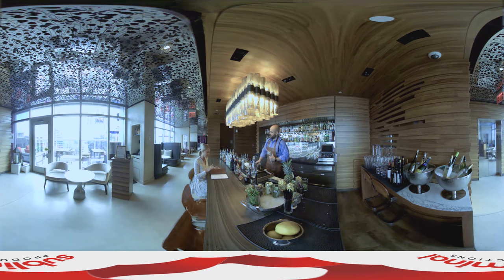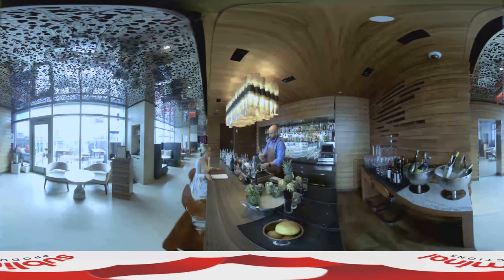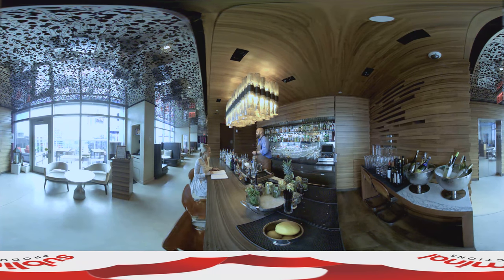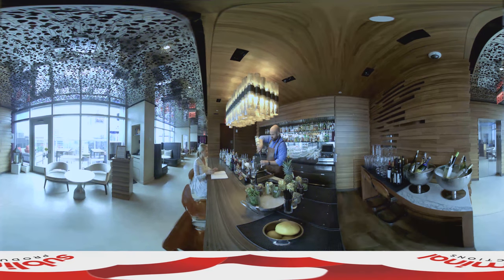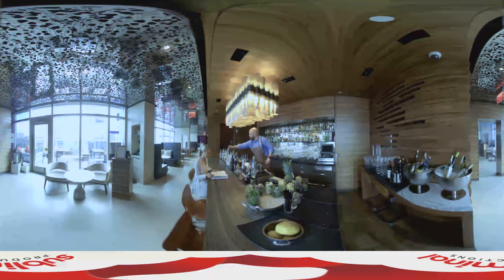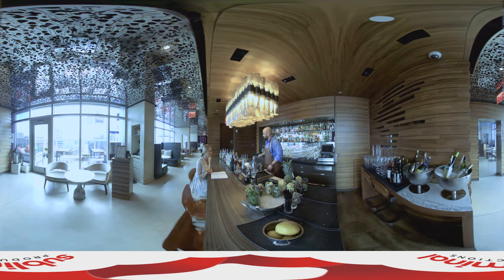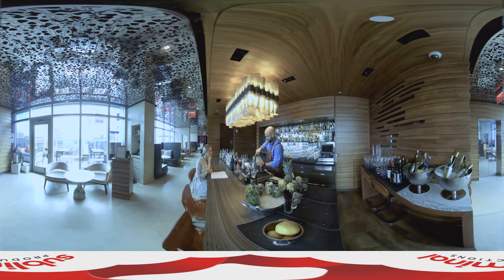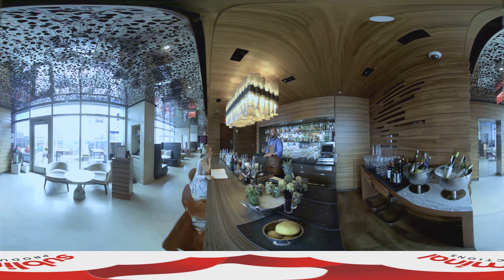360 Video Hyatt Centric Bar